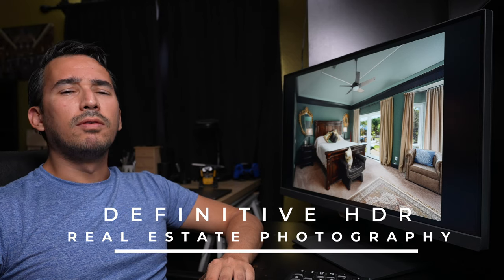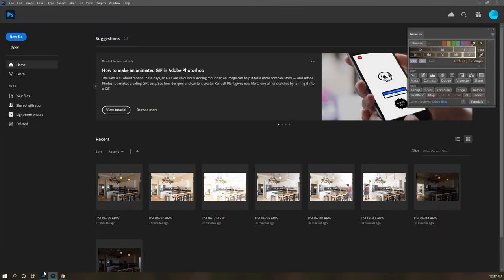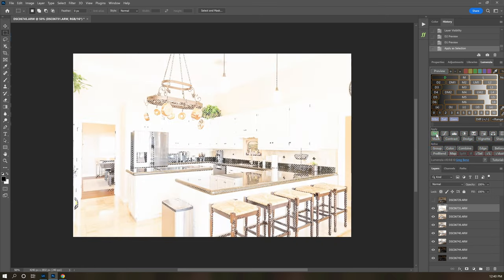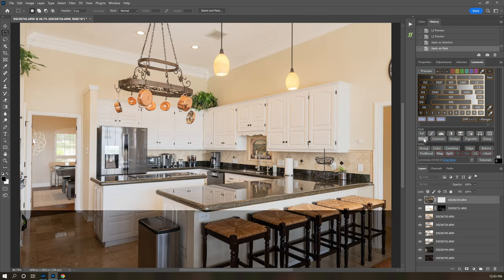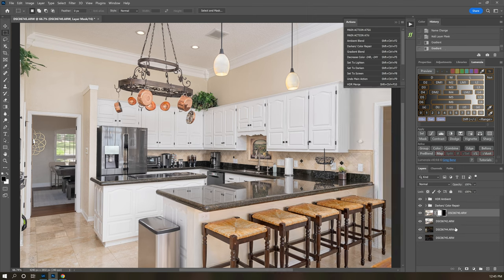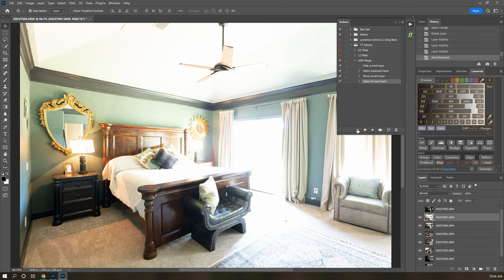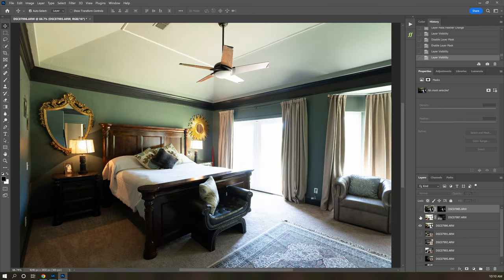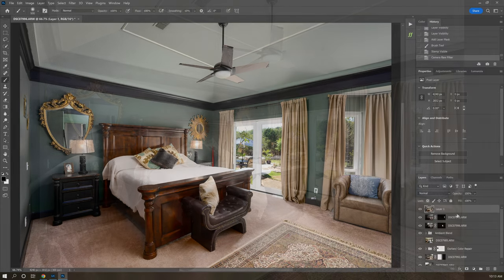Use LUMENZIA To Speed Up Your Real Estate Photography Workflow - INSTANTLY Improve Your Results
Although Lumenzia can be quite powerful, using it the manual way can often take up too much time.

In this video I show you how to use the actions provided within the plugin, to take your HDR and flash/ambient real estate photography from multiple exposures, to a single blended image within a matter of seconds.

Looking for how to do all this for free without any plugins? That video as well as a free custom action for PS will be coming up in the next video!

(Raw files for the past 4 episodes will be found here)

📷 Definitivehdr.com

00:00 Introduction
02:01 How To Install & Setup
04:09 How To Use To Speed Up Workflow
10:00 How To Create The Action In PS